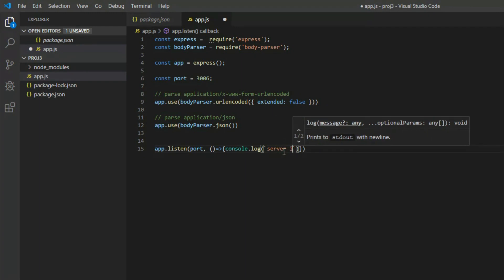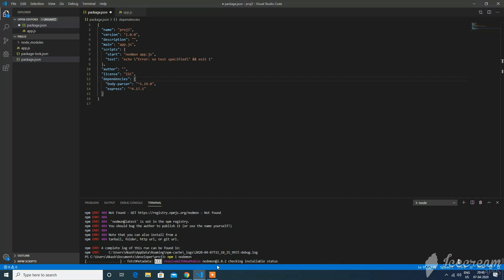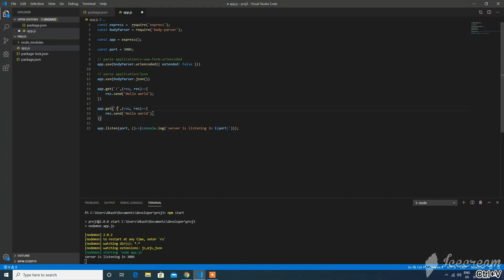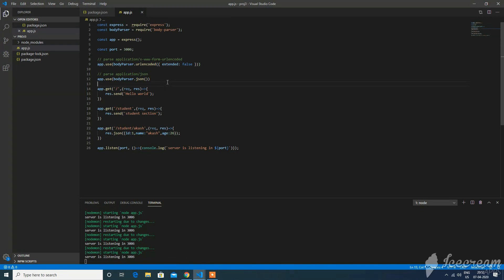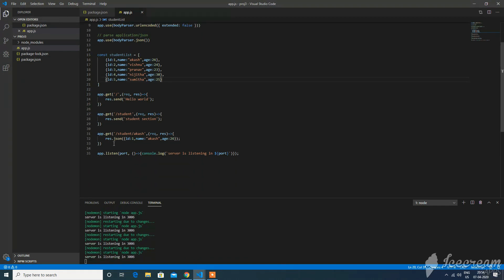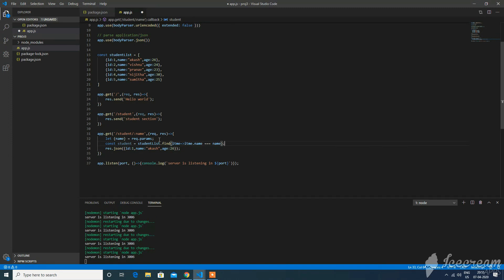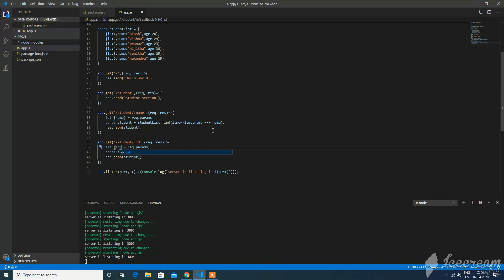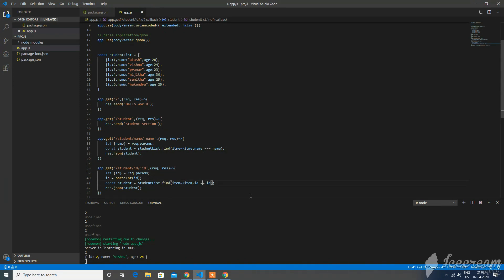Express Routing for beginners (malayalam)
if you don't want to install all packages separately, then you can copy the below code and paste it to the package.json file and just use "npm i". It'll install all the packages for your application
my package.json

  "name": "proj3",
  "version": "1.0.0",
  "description": "",
  "main": "app.js",
  "scripts": {
    "start": "nodemon app.js",
    "test": "echo \"Error: no test specified\" && exit 1"
  "author": "",
  "license": "ISC",
  "dependencies": {
    "body-parser": "^1.19.0",
    "express": "^4.17.1",
    "nodemon": "^2.0.2"